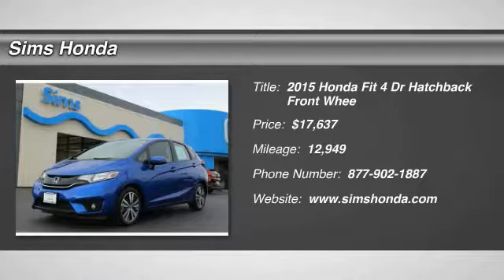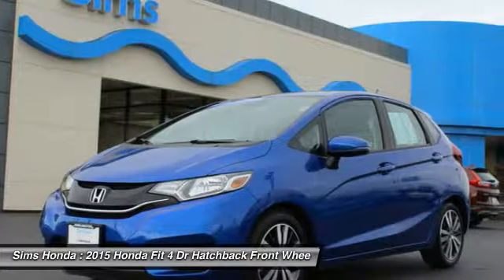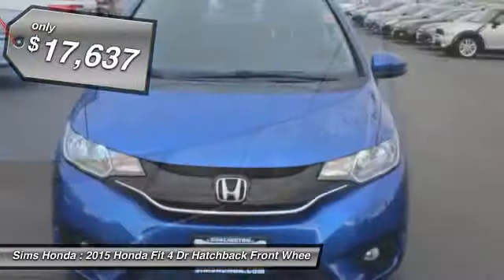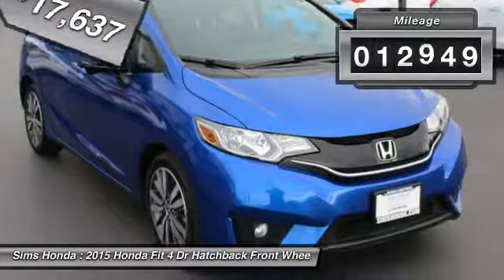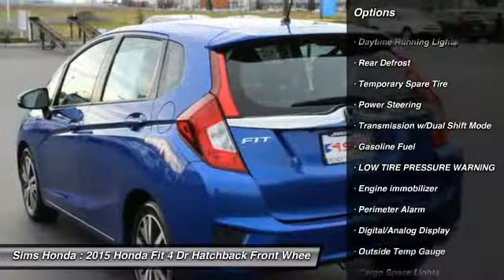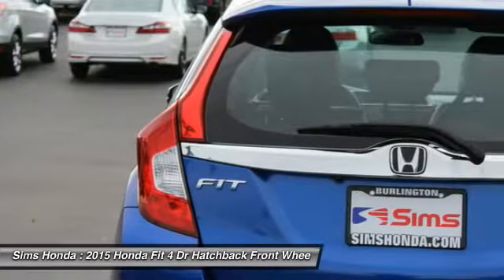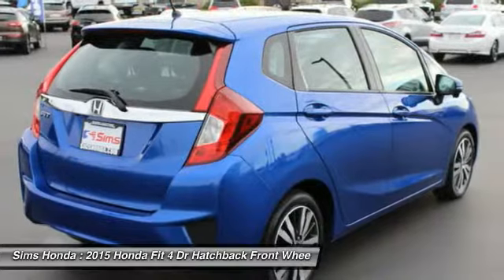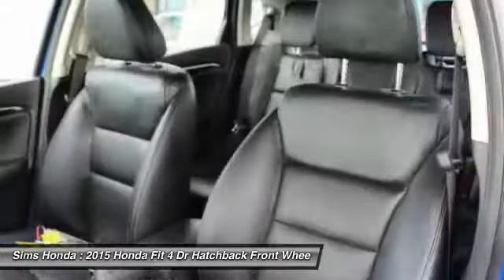2015 Honda Fit Burlington WA B9223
2015 Honda Fit EX

Sims Honda
1615 S. Goldenrod Road

Only 8.5% Sales Tax!!! Certified. CARFAX One-Owner. Clean CARFAX. Aegean Blue Metallic 38/32 Highway/City MPG** Odometer is 12471 miles below market average!